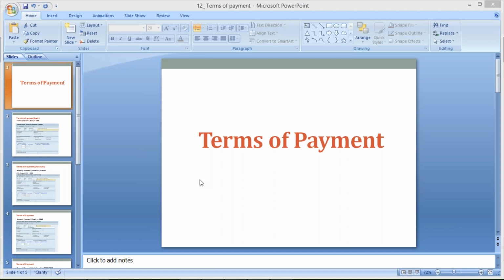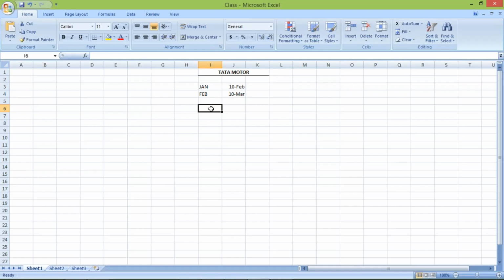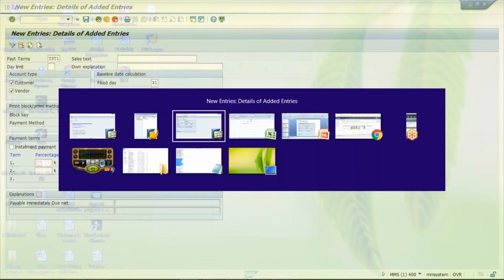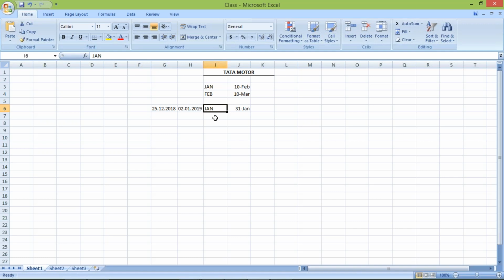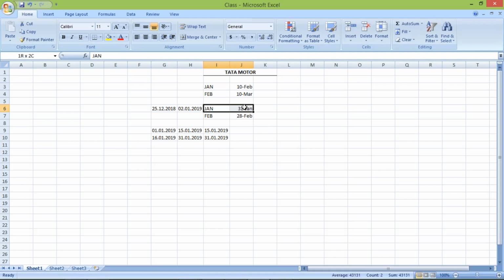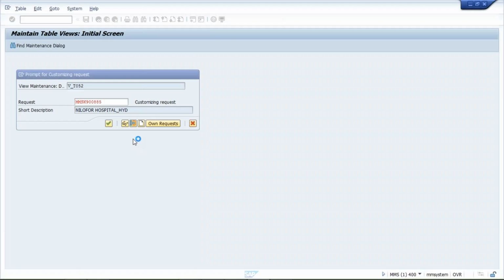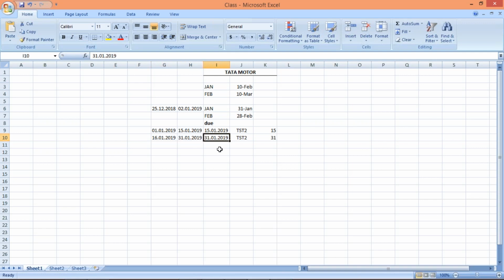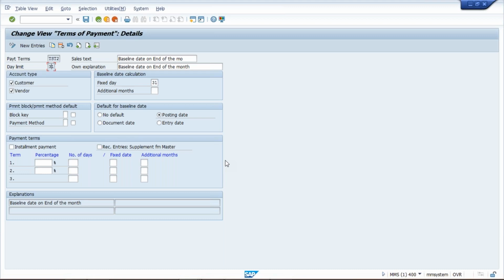sap fico tickets in real time - Terms of payment with day limit